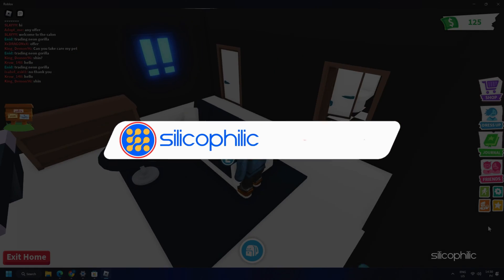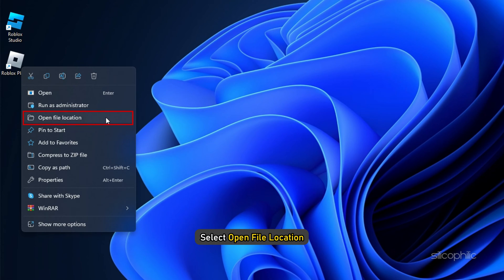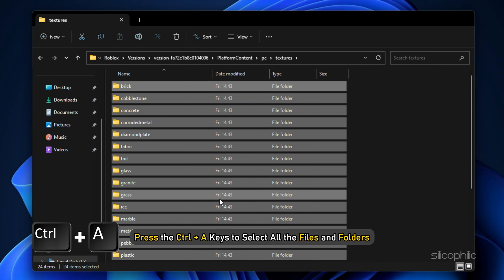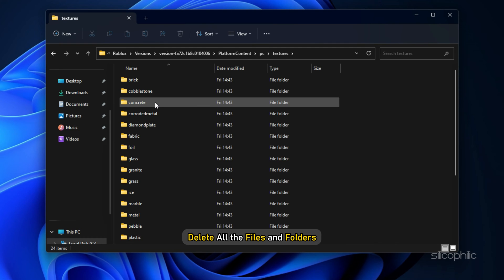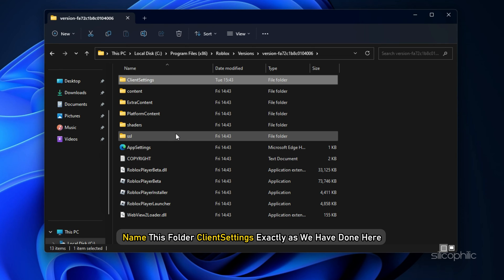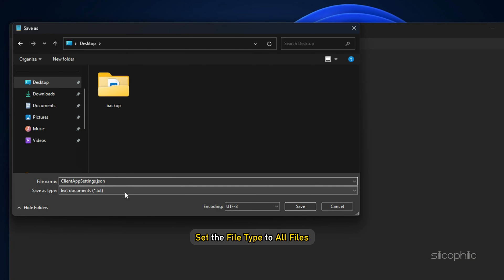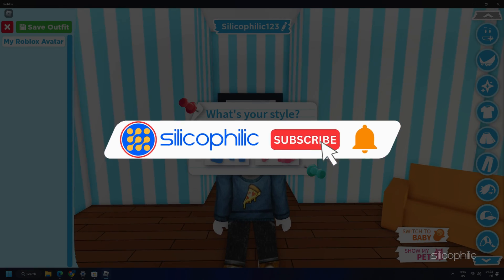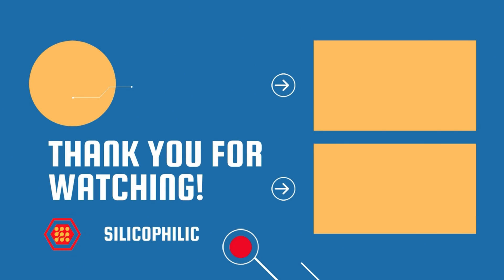How to REMOVE ROBLOX TEXTURES || REMOVE/DELETE Roblox Textures in 2023 [UPDATED]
Are you want to remove textures on Roblox? Don't worry, this video just for you. Here we have shown how to remove textures on Roblox easily. Just keep watching this video till the end.